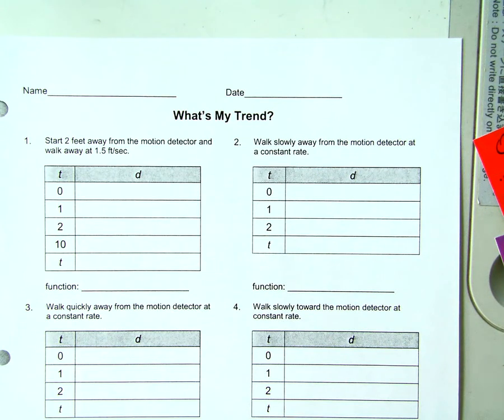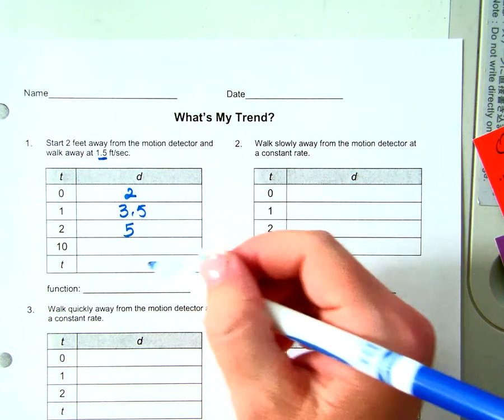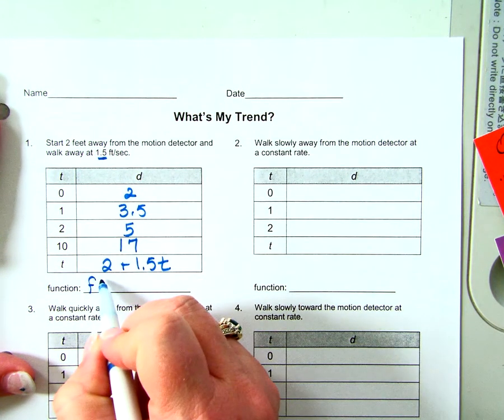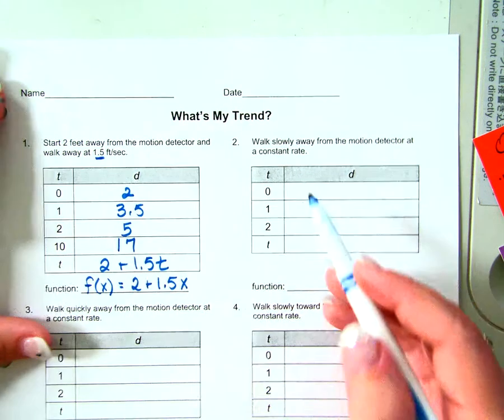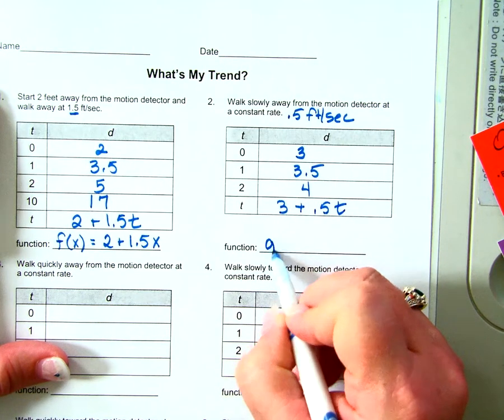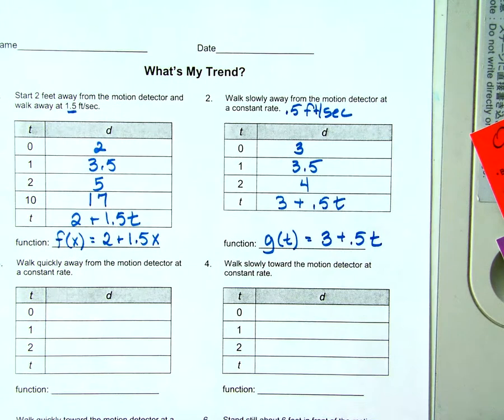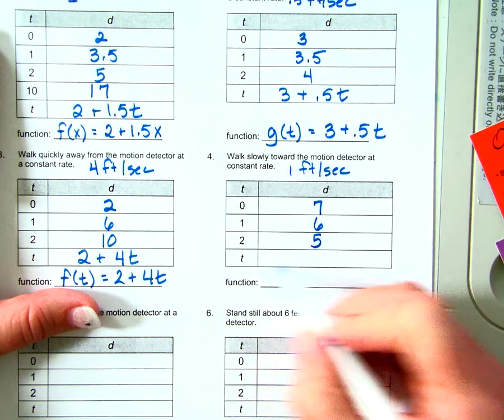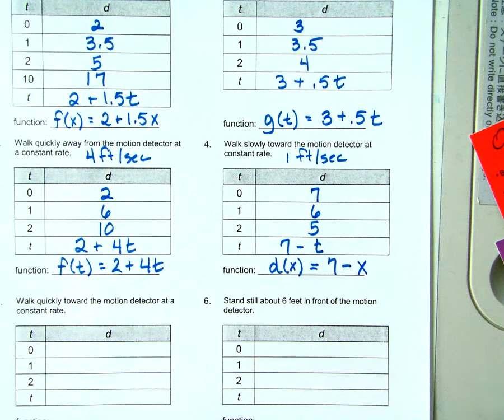What's my trend